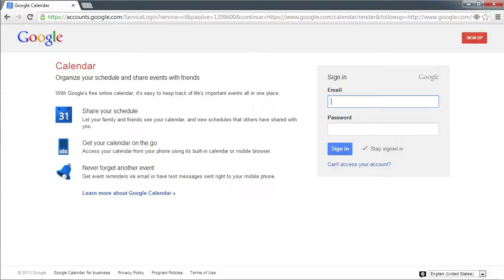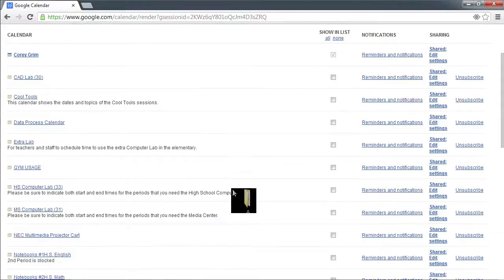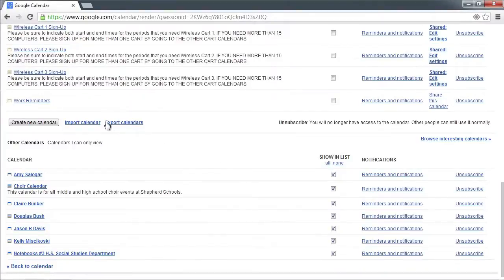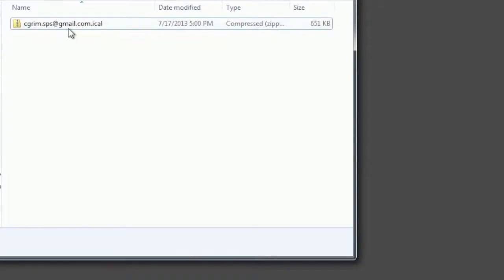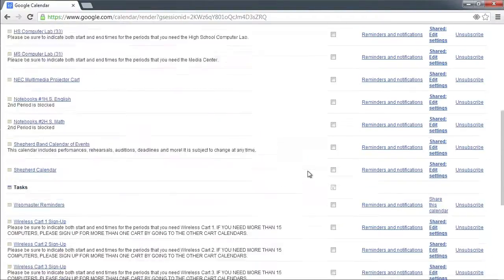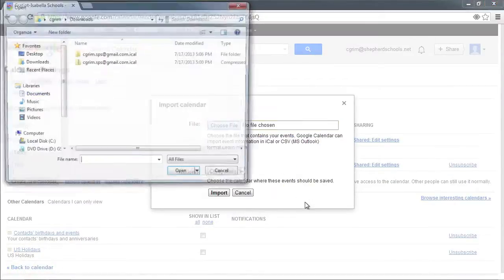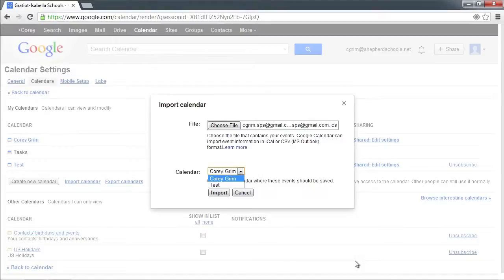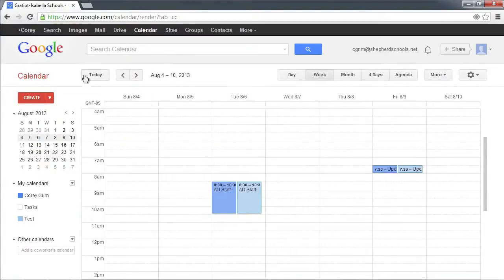How to Export and Import Google Calendars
Another Google Apps Howto :)